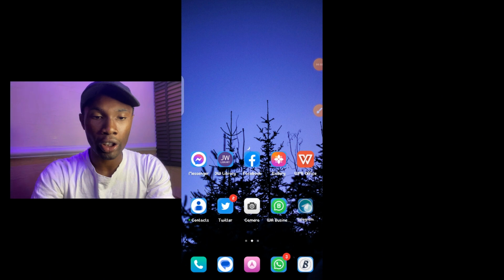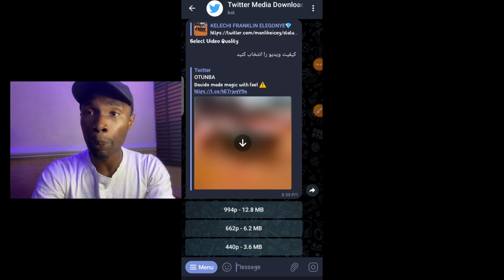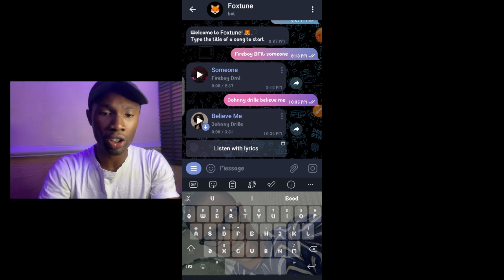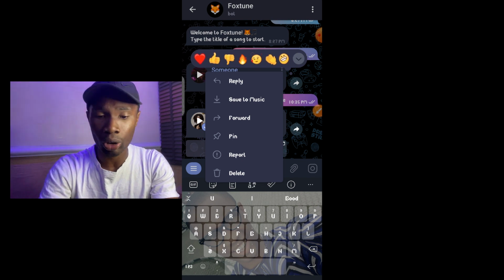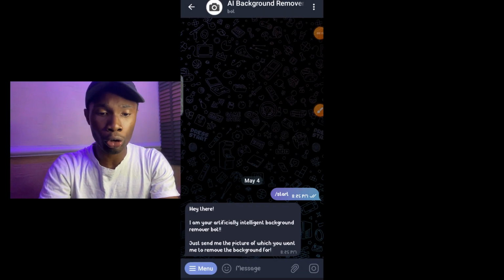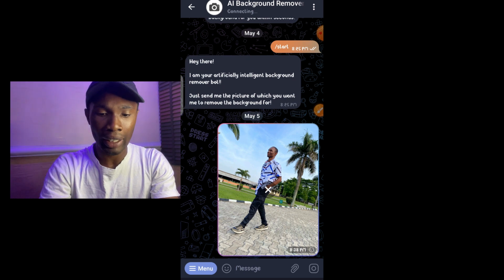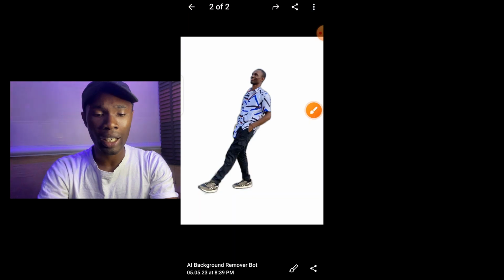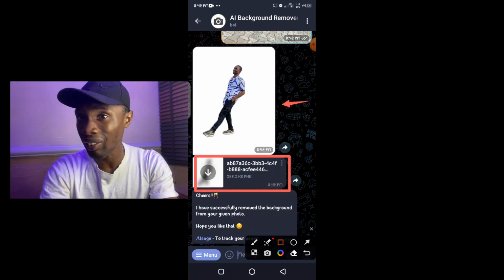3 Telegram bots you should try right now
in this video i shared 3 wonderful Telegram Bot you have To use Today, no2 is Amazing...

CAPCUT Video Editing Tutorial A FULL Guide on How to edit on CapCut (Beginner 2 Advanced)